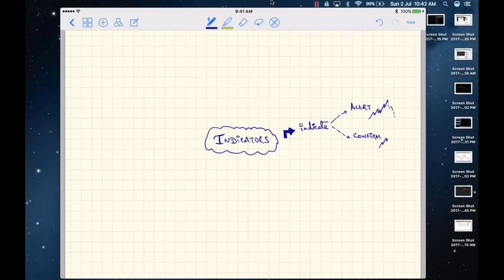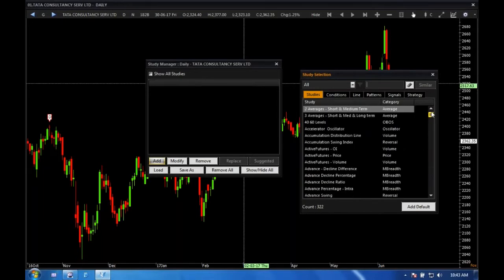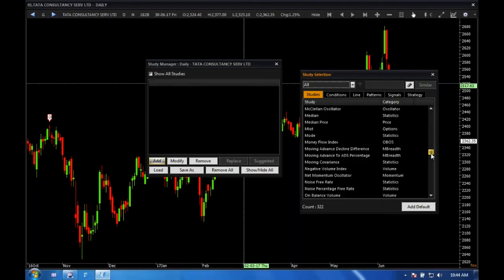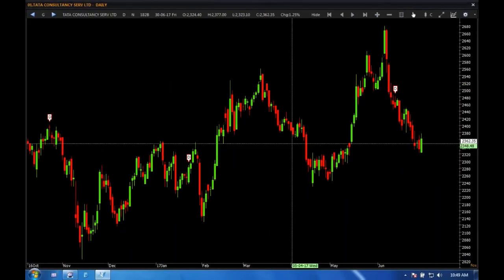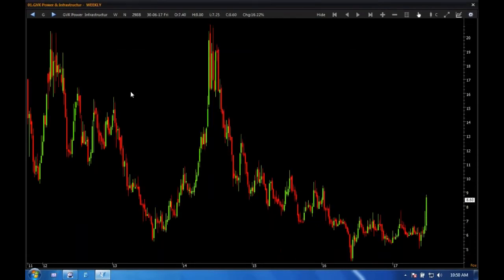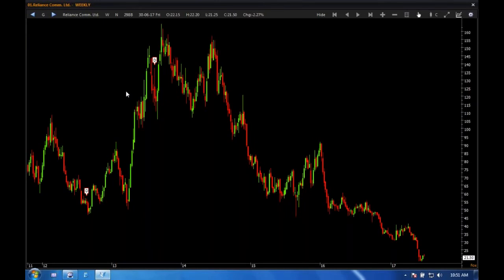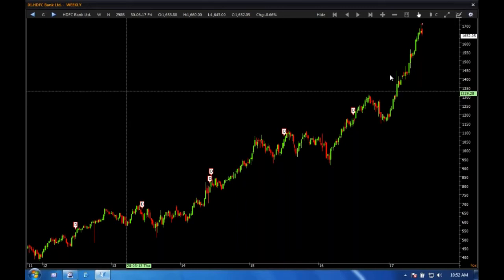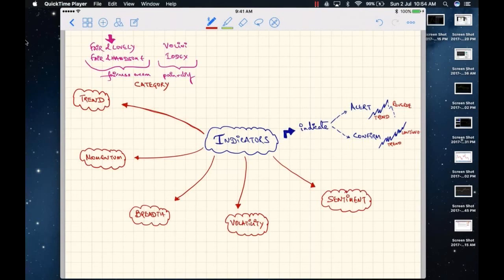Learn Technical Analysis: Indicators & Oscillators